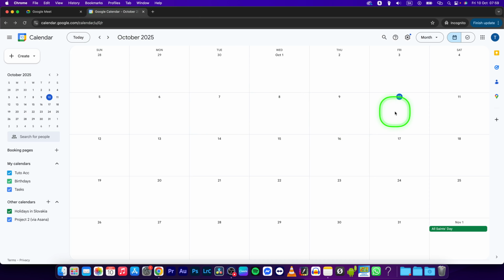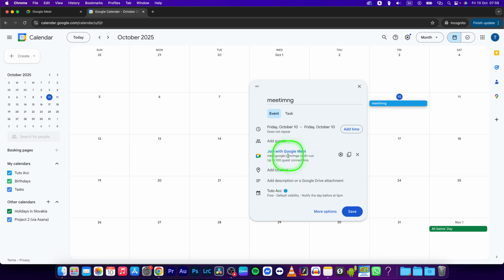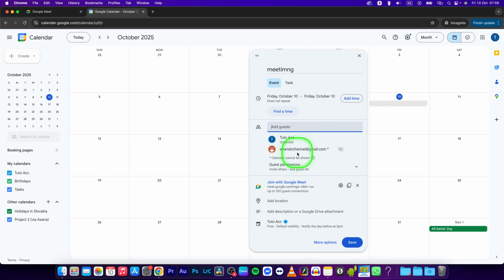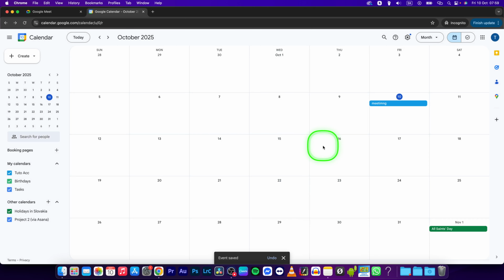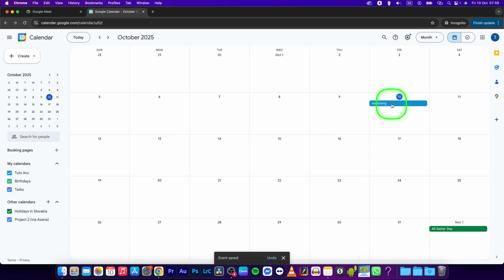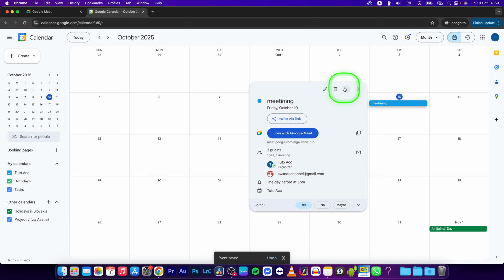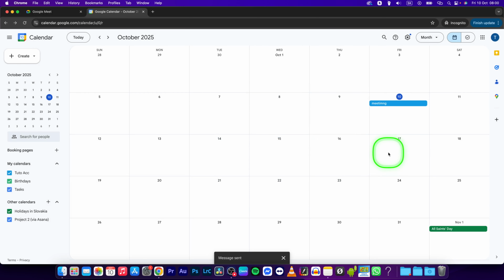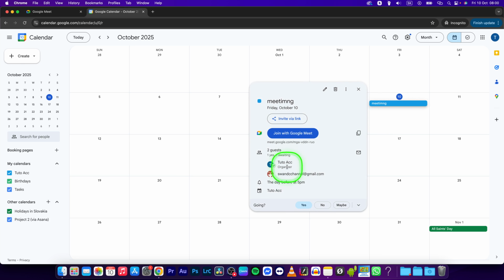How To Make Someone Else Host in Google Meet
How to Change Host in Google Meet
Transfer Host Controls in Google Meet Step by Step
How to Make Another Person Host in Google Meet